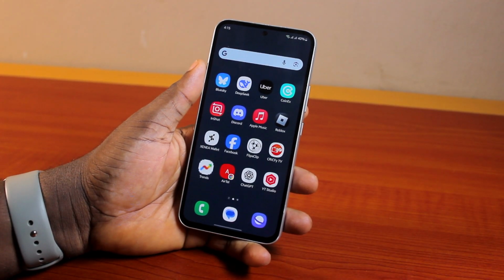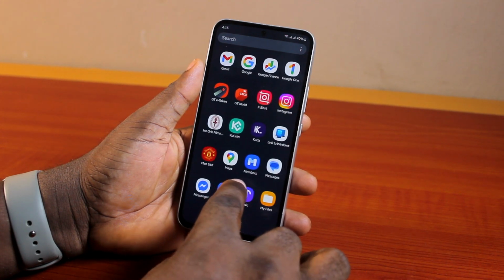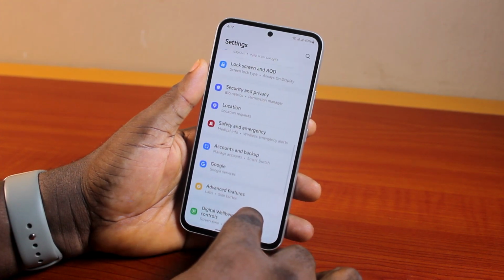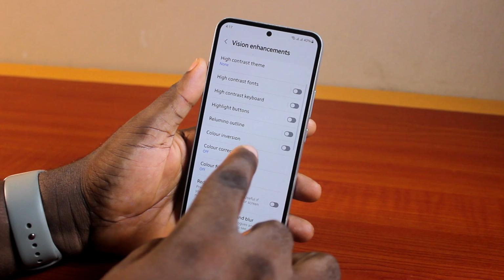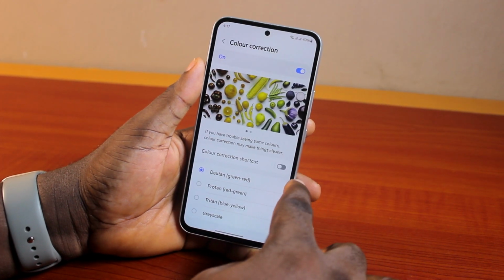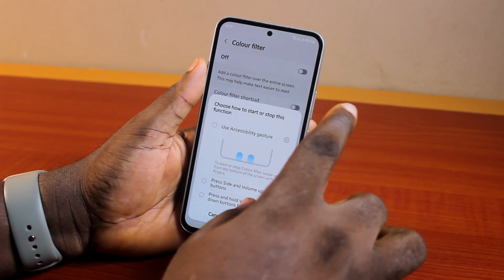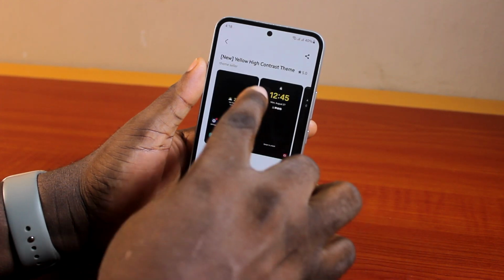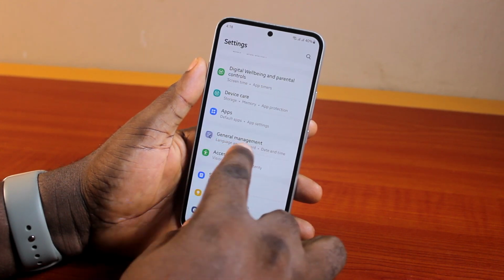Samsung A54 5G: How to Revert Colour to Normal on Samsung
This tutorial will teach you how to revert colors back to normal on your Samsung Galaxy A54 5G.

Cheap iPhone
Cheap Samsung Phone
Cheap Apple Watch
Cheap Digital Camera
Cheap YouTube Microphone
Cheap MicroSD Card